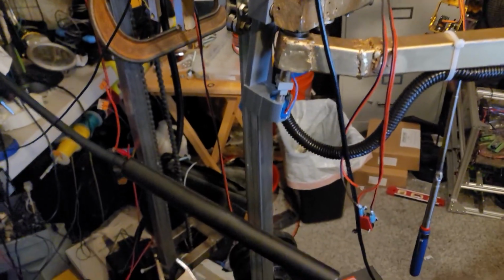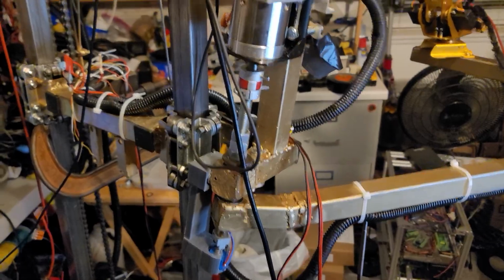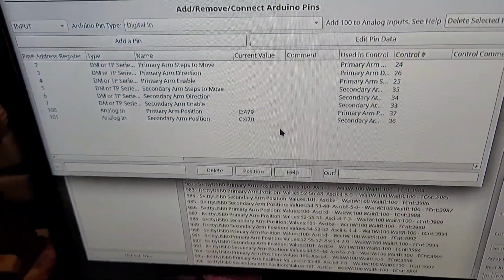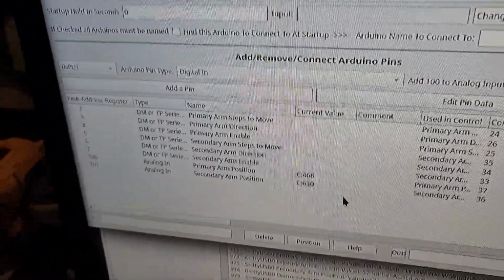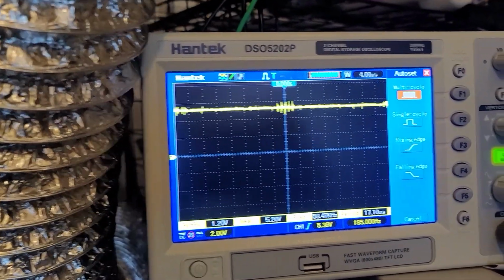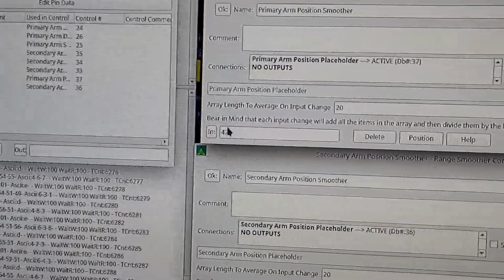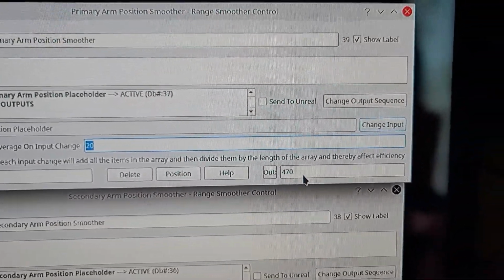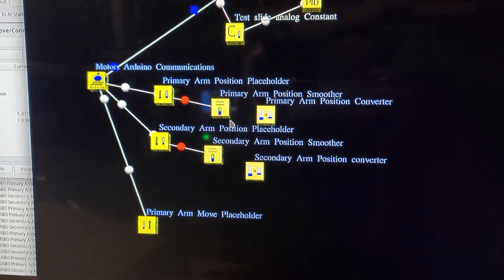smoothing a power supply's output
Showing how the robot arms are showing their position and how Halauto's new control smooths out power supply position spikes by averaging over several samples, where the amount is chosen by the user.